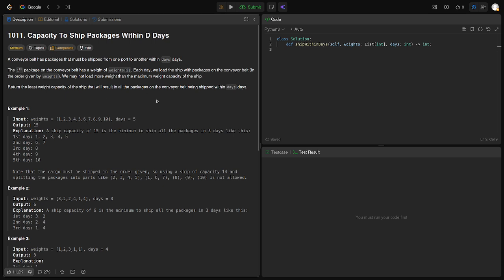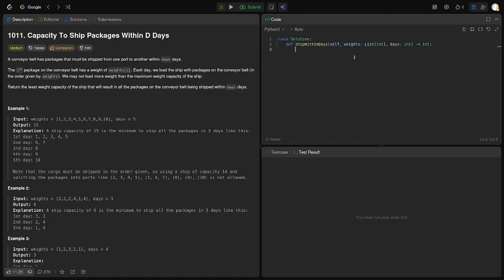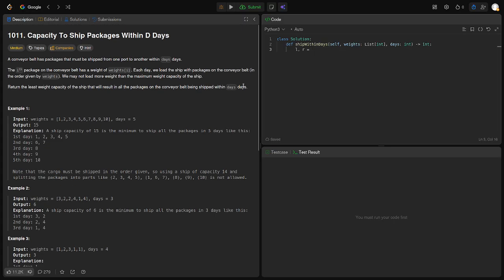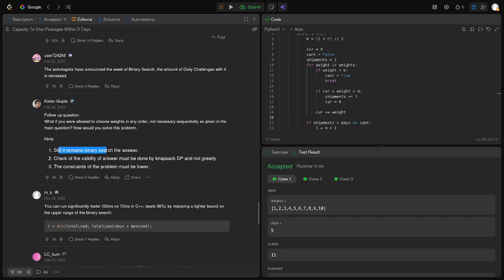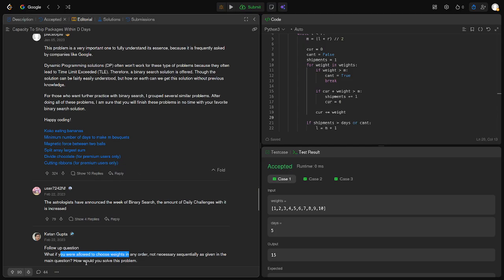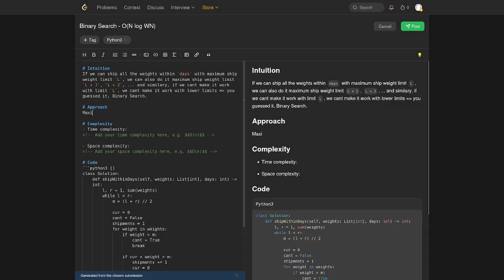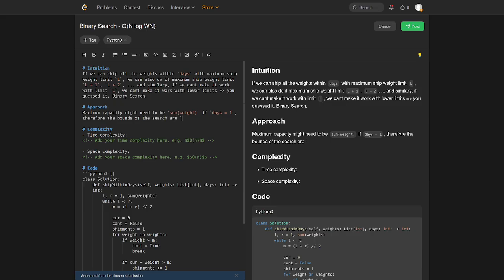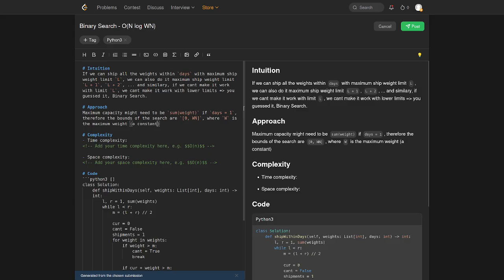Capacity To Ship Packages Within D Days - Leetcode 1011 - Road to FAANG #219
classic binary search problem.